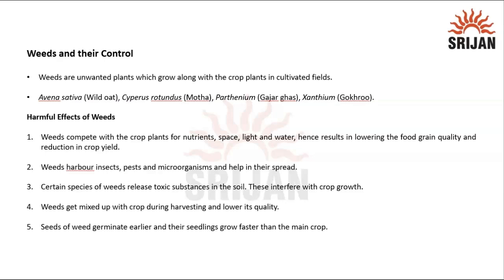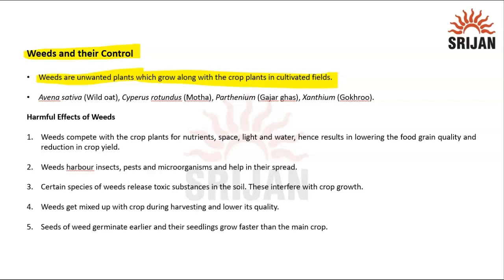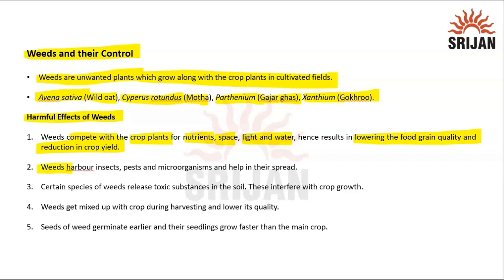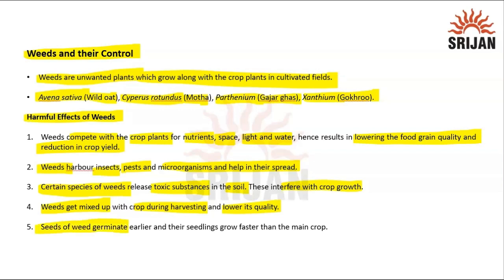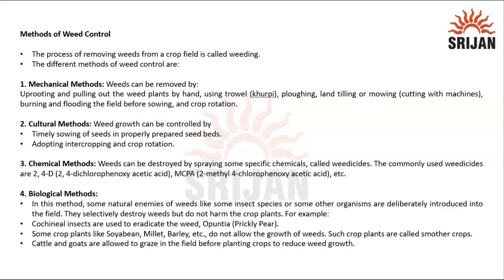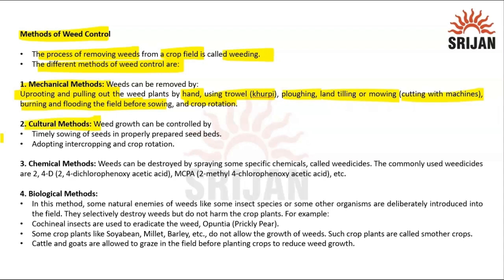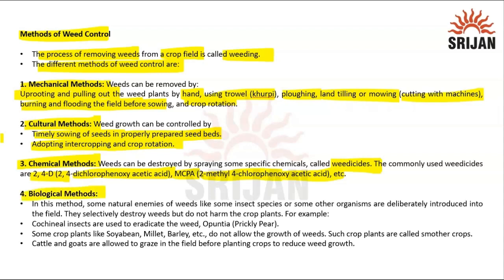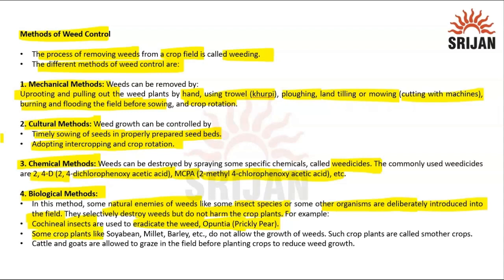11. Weeds and their Control